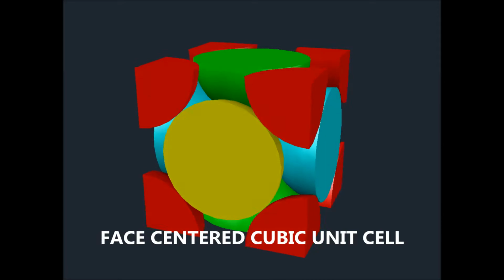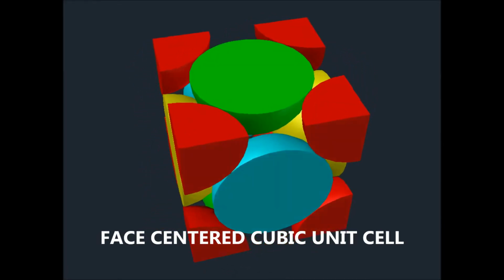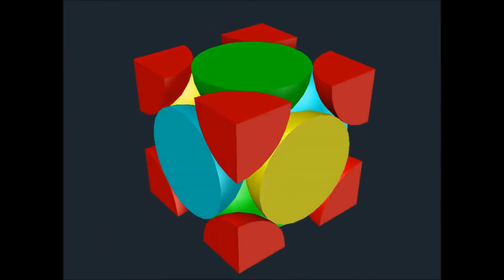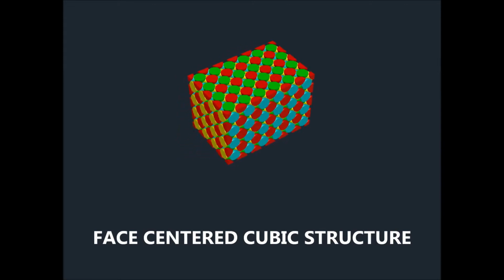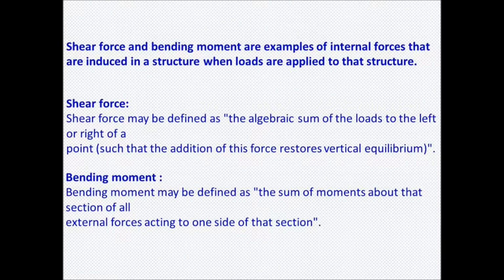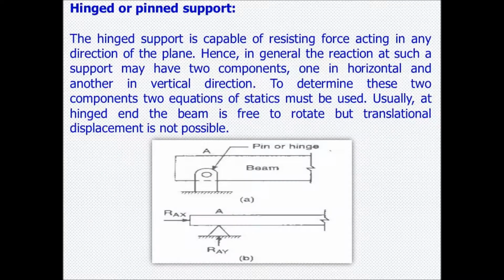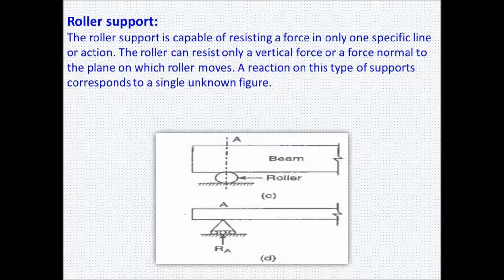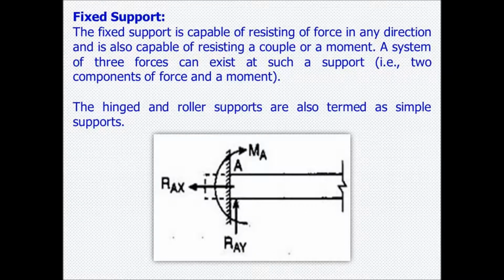UIT RGTU..assignment on Strength of material(SOM)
An Animated Som assignment by prakash nagar .